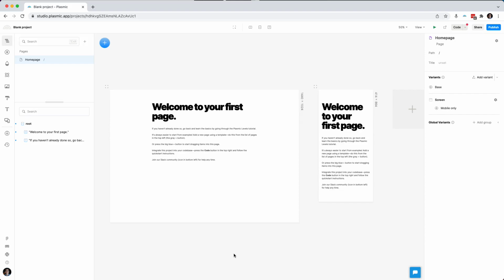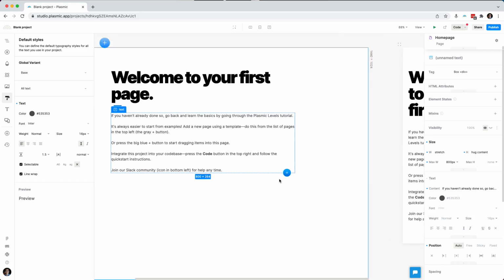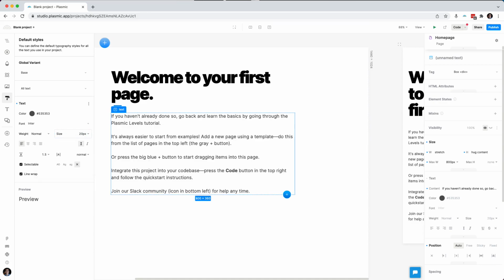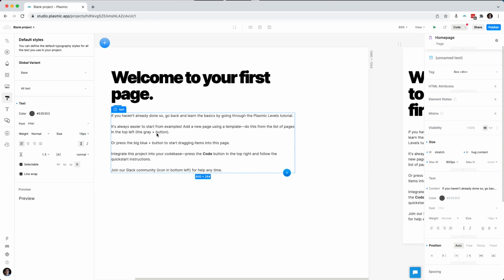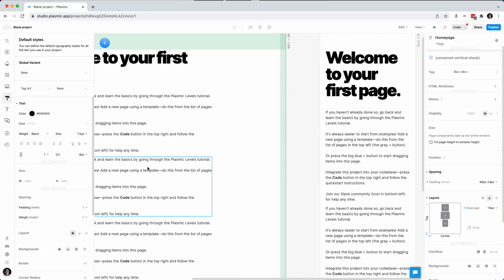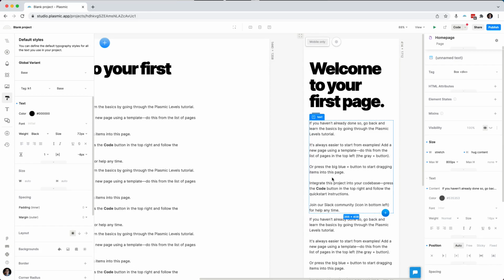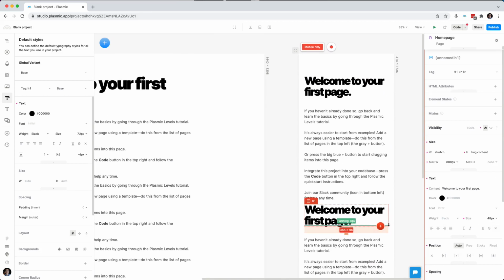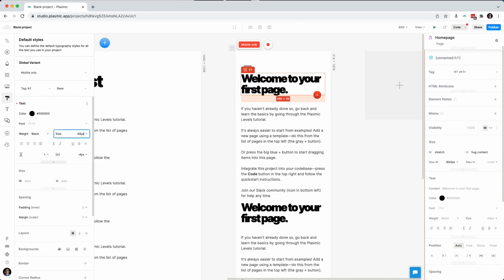Using default styles in Plasmic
To make more maintainable designs, you should always try to style things using default styles where possible, or else mixins and tokens, rather than individually setting each element's styles.